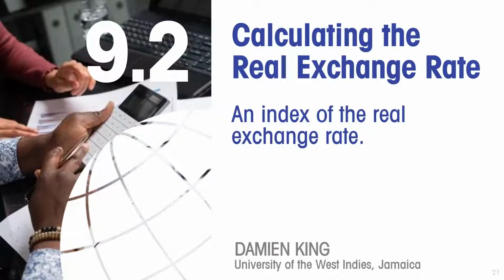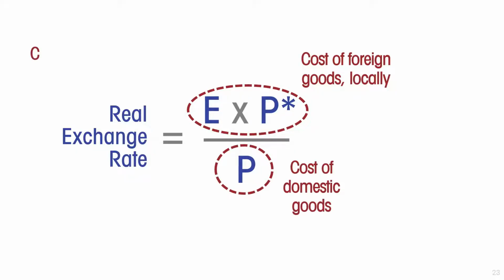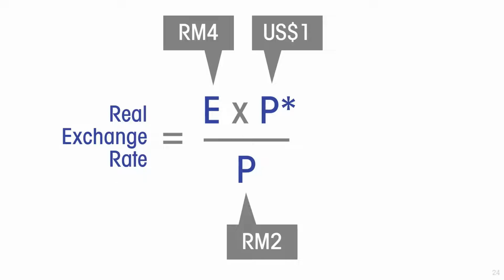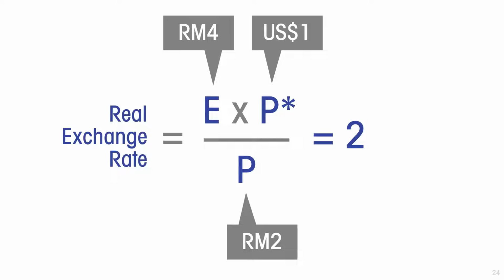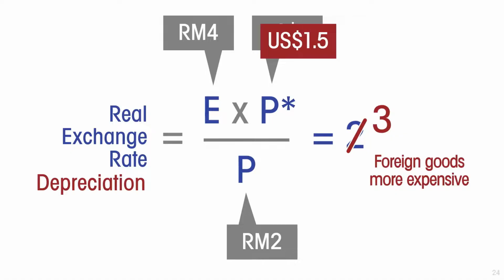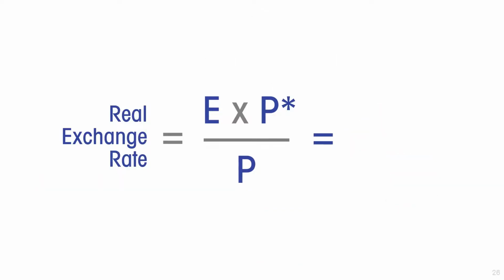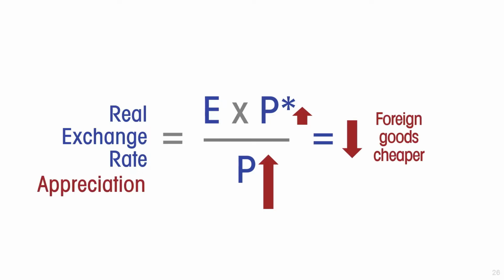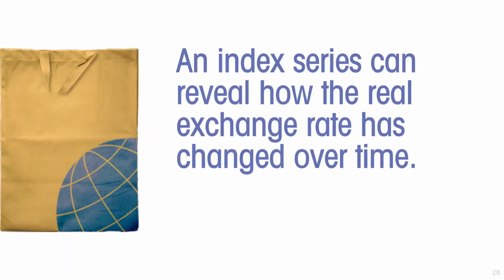Lesson 9.2: Calculating the Real Exchange Rate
There is a simple calculation for keeping track changes in the real exchange rate. This lesson demonstrates it and shows how it reflects changes in the three variables that affect the value of the real exchange rate.